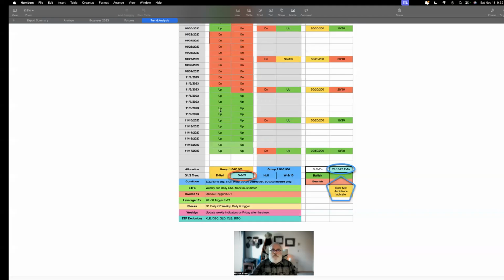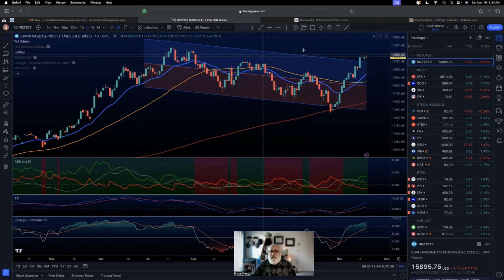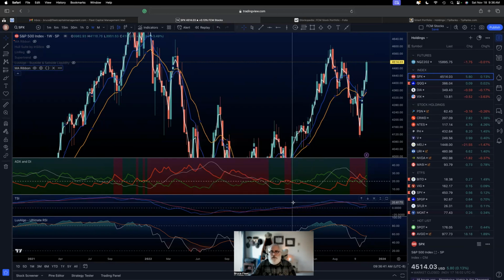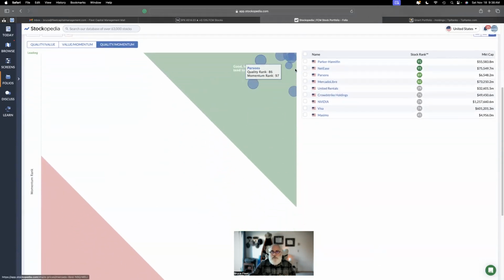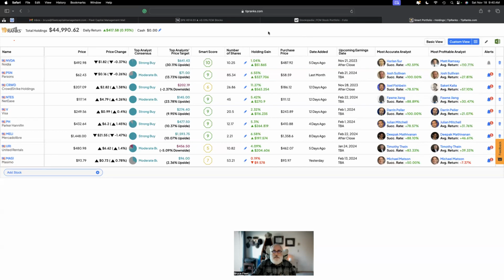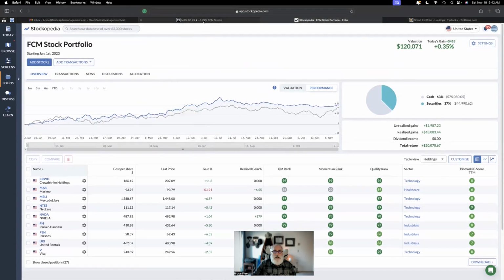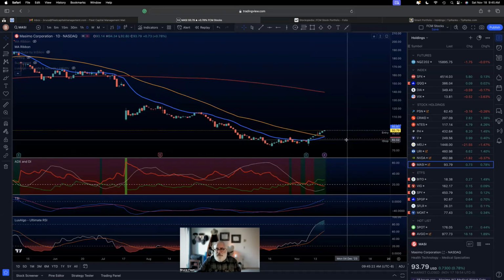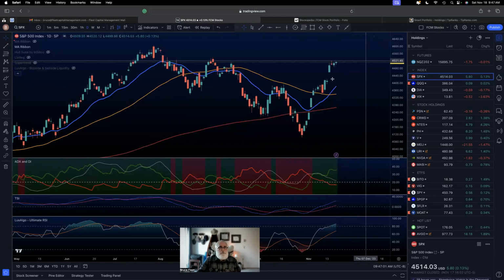Market Analysis Nov 18, 2023